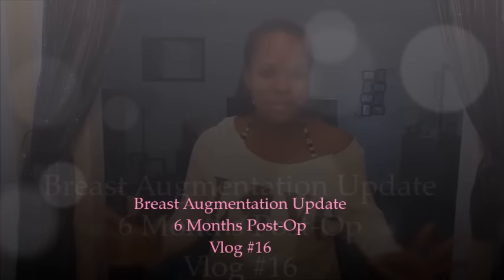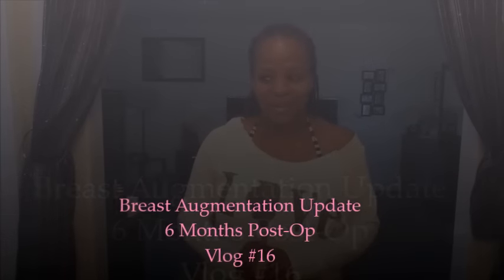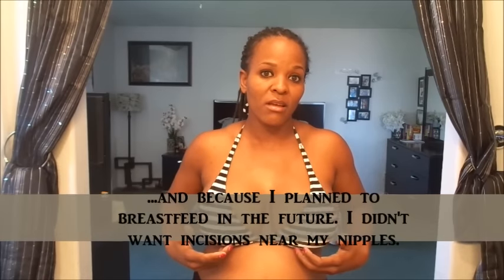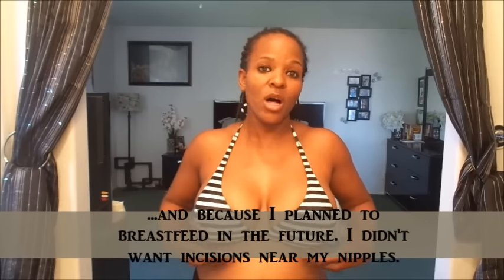6 Month Breast Augmentation Update ( Scars, Before & After Pics and Why I Chose Saline)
This video was highly requested, sorry it took so long. Nothing has really changed since my last update 2-2.5 month post-op. Besides the fact that I'm 5 months pregnant. If you have any other questions def ask.